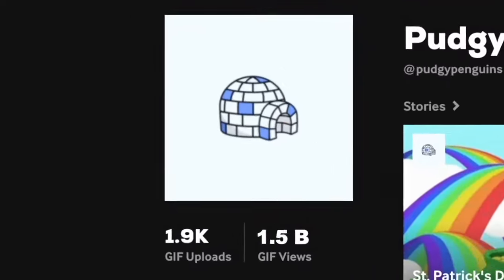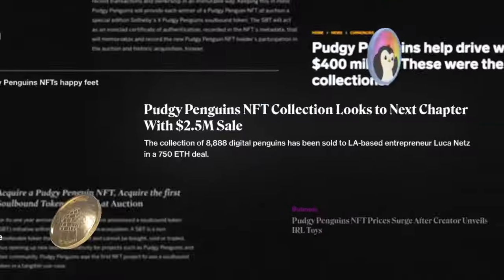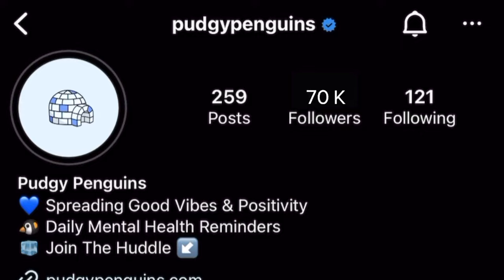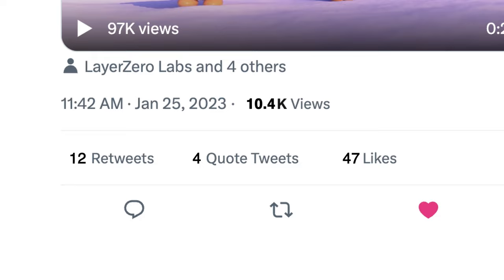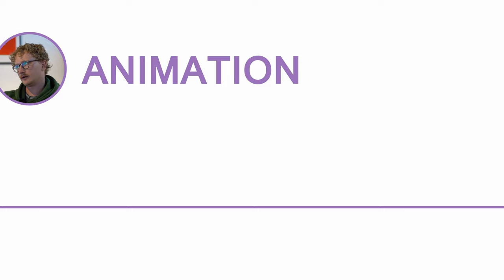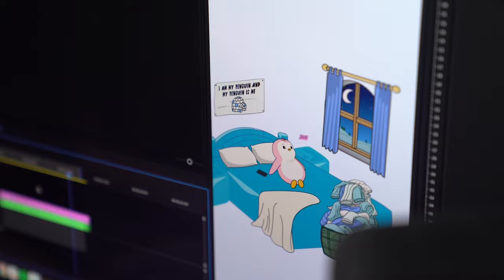Growing Our Instagram: Secrets to Millions of Views + Followers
We achieved millions of views and followers using this exact approach.